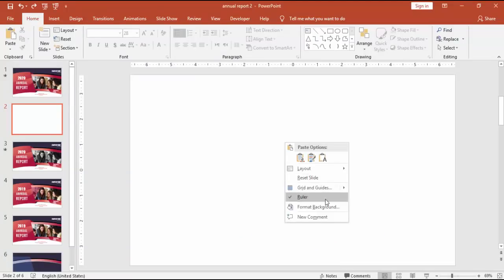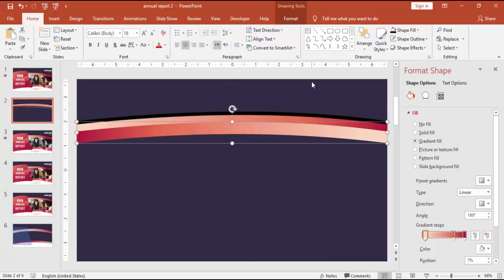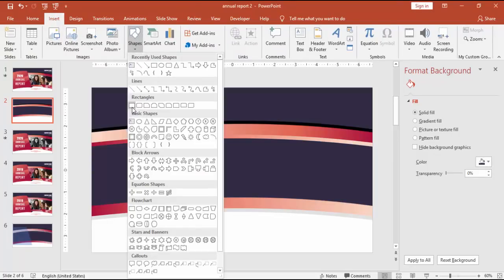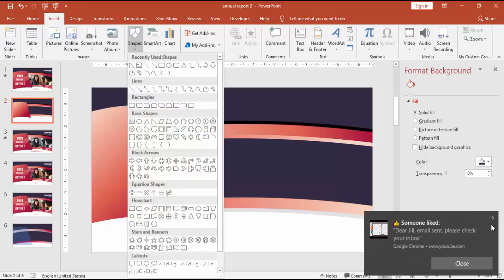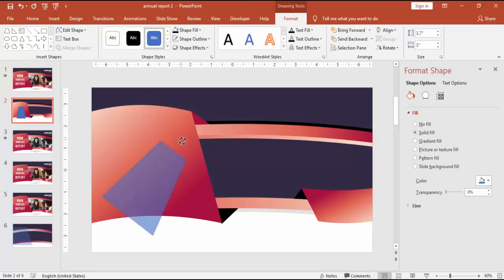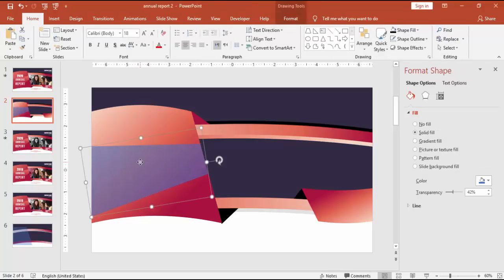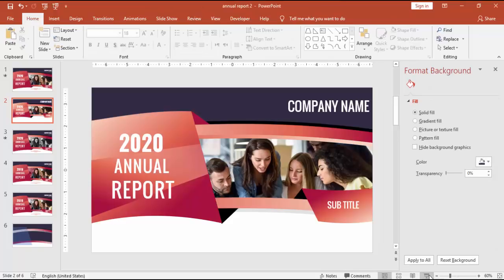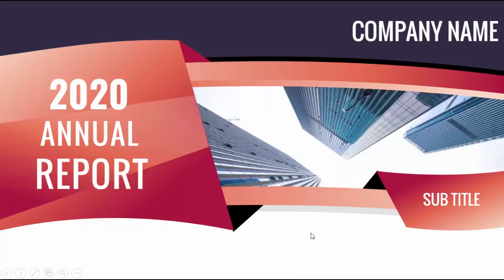Multipurpose PowerPoint template/Annual report cover slide/Brochure design/Business Infographics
In this tutorial, I have explained how to create an Animated Annual report cover slide design template which is a multipurpose template in PowerPoint which you can be used as Annual report cover slide or brochure design.

Modern designs
Creative templates
Easy Editing
Business Slides
Corporate Slides
PowerPoint diagrams
Professional designs
PowerPoint infographics
Popular slides